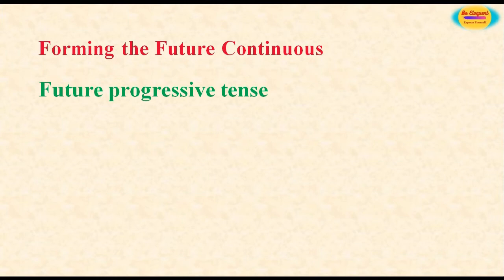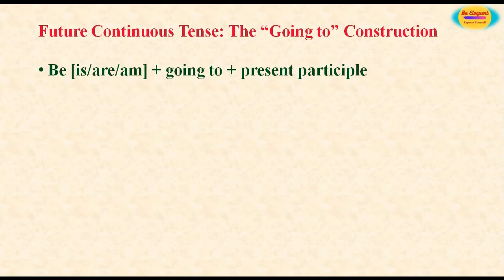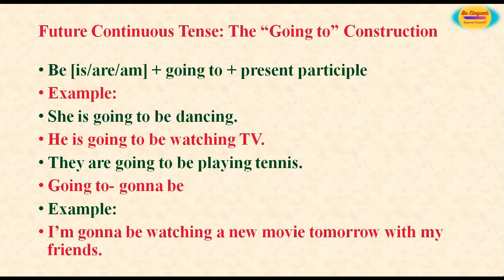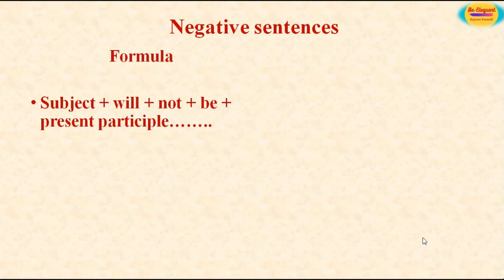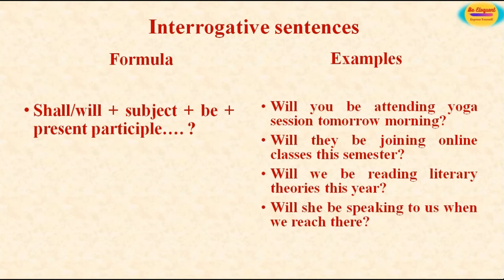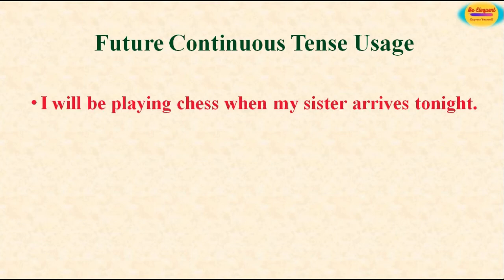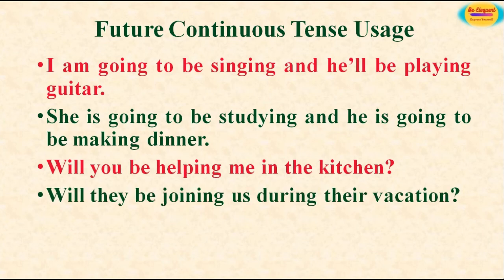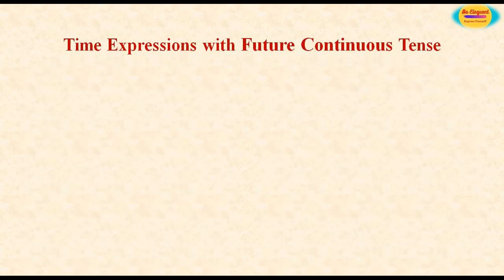How to Learn English in 30 Days: Part 11 || Future Continuous Tense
The future continuous tense is a verb tense which indicates that something will happen in the future and continue for an expected period of time.
Ex: He will be playing tennis at 9 am tomorrow.
In order to form the future continuous tense, we use subject and the auxiliary verb will be followed by the present participle of the verb and rest of the sentence.
The present participle is a form of the verb that ends in -ing. For example, the present participle of run is running, play- playing.
examples:
I will be watching television on Sunday.
I shall be reading the novel.
Future continuous tense is easier to use than the present or past continuous tense, because the verb be remains the same regardless of what the subject is.
Going to be
Future continuous can also be formed by using
Be +going to+ present participle
Example:
She is going to be dancing.
He is going to be watching TV
 ‘going to’ may be called ‘gonna be’
Look at the example:
I’m gonna be watching a new movie tomorrow with my friends.
Future continuous positive form
Subject+ will + be + present participle
Examples:
I will be driving my new car this weekend.
He will be singing in the concert tomorrow.
Future continuous negative form
Subject + will + not + be + present participle……..
Examples:
Ratna will not be going to school when it’s raining.
He will not be meeting with his friends after his graduation is over.
Future continuous- Asking a Question
Will + subject + be + present participle……..?
Example:
Will you be attending yoga session tomorrow morning?
Will they be joining online classes this semester?
Wh- questions future continuous
Question word +will +subject +be + present participle…..?
Or
Question Words (who, what, why, etc.) + will+ subject +  be + present participle…..?
Examples:
What will he be doing next month?
When will they be reaching to attend the conference?